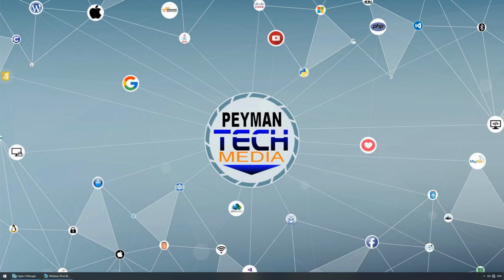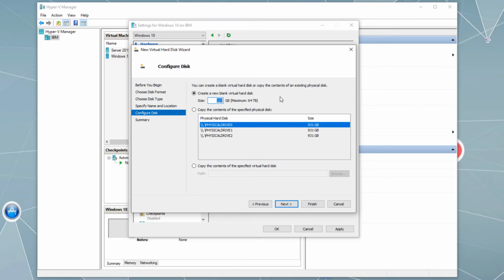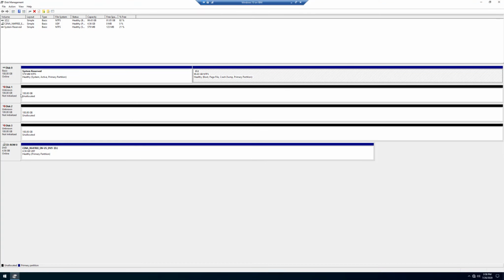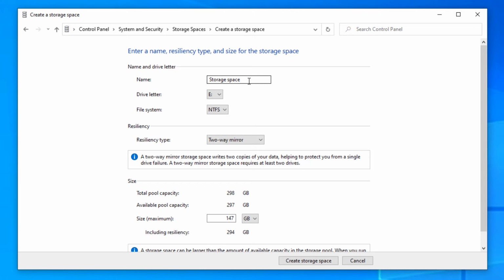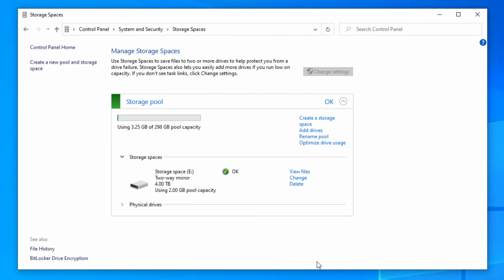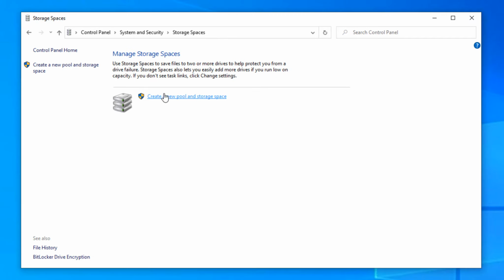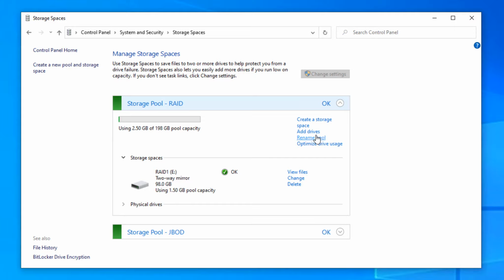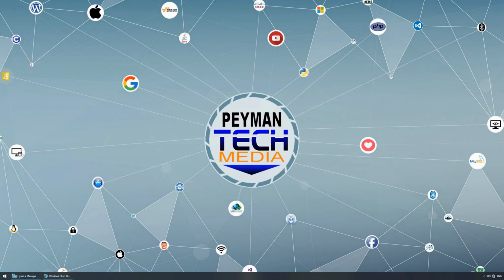How To Configure Storage Pool and Storage Spaces in Windows 10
In this video, we go over how to create Storage Pool on Windows 10, and create Storage Spaces. We used Hyper-V virtualization using Windows 10 Virtual Machine (VM), and we did create and attached 3 Virtual Hard Disks to the Windows 10 VM.

Warning:
These steps will delete all data on the hard drive, please make sure to backup your data first.